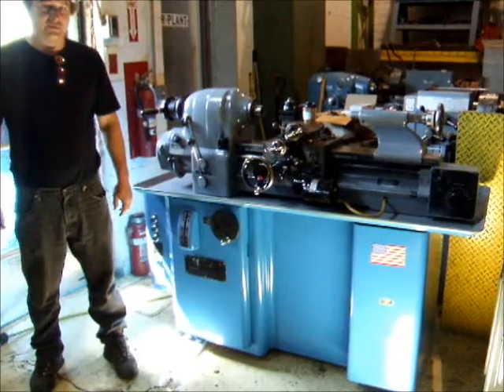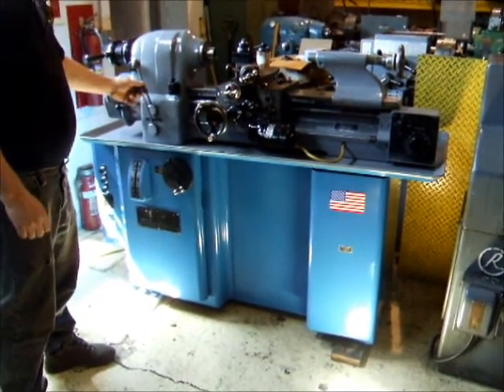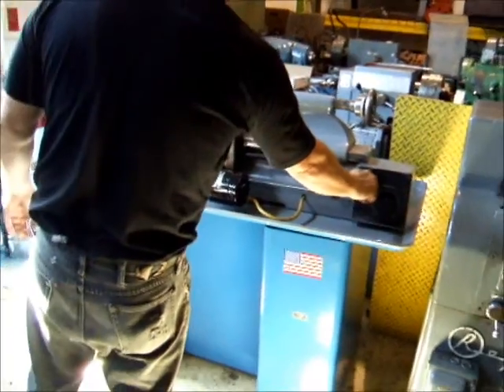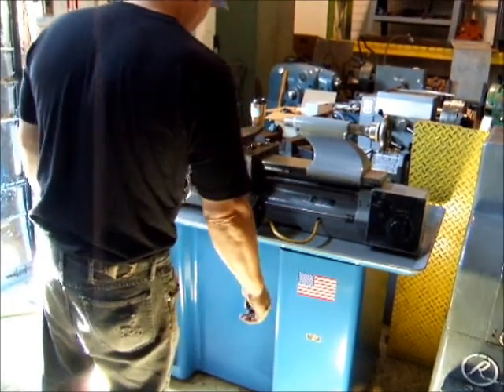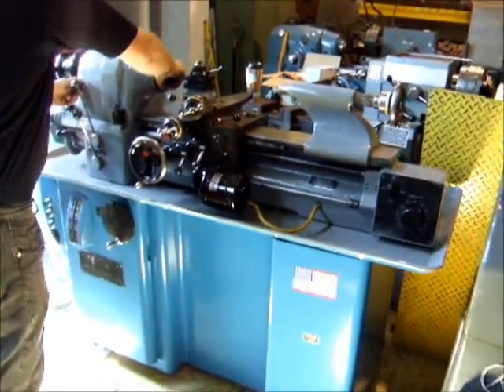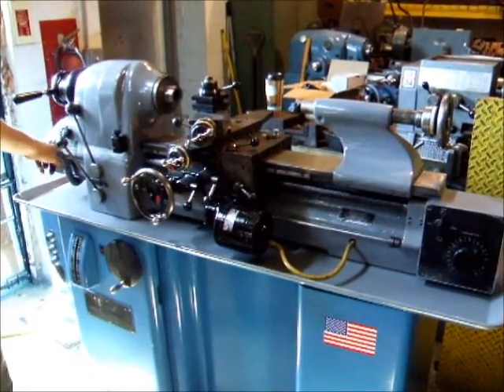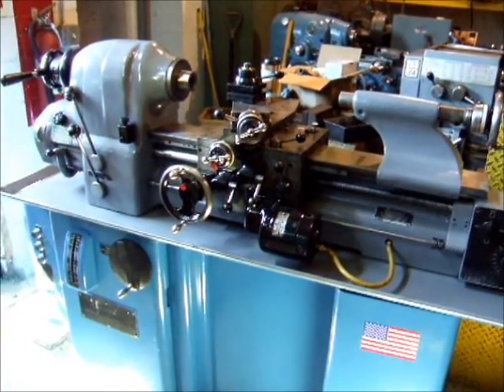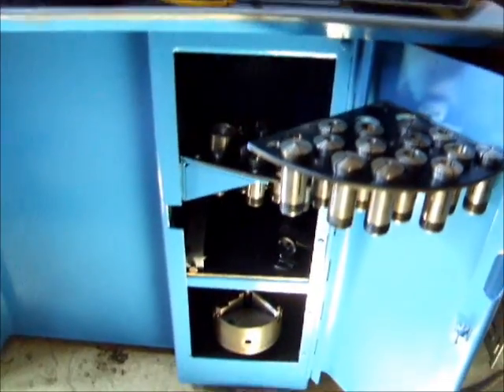Hardinge HLV Dovetail 11" x 20" Lathe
Model HLV, S# unknown, 11" Swing, 20" Between centers, 125 to 3,000 rpm, Tool holder, Collet closer, 1 1/16" Thru hole, Power feed on carriage, Built in coolant, 1.5hp 400/440v 3ph, Control circuit 230/250v, Cleaned & painted